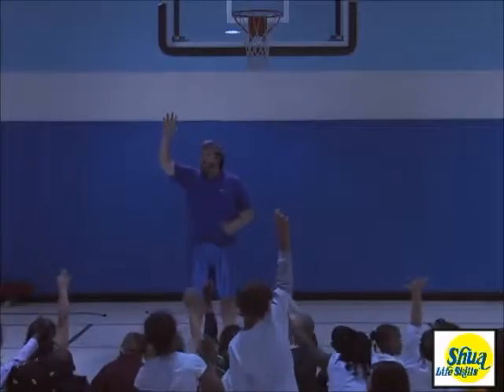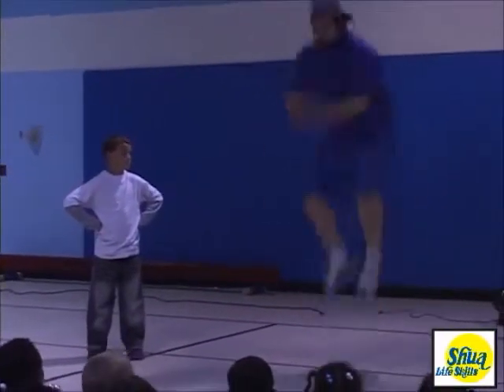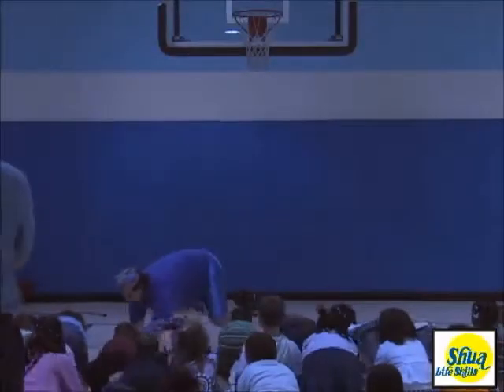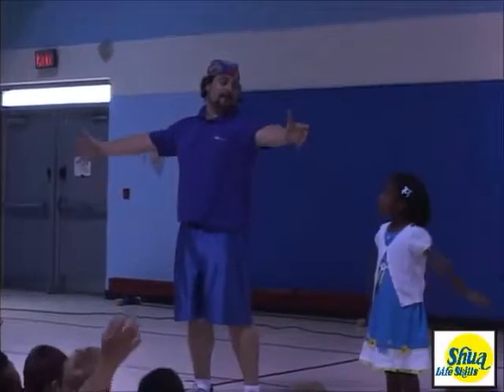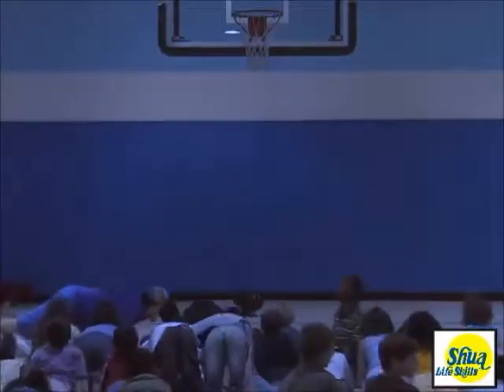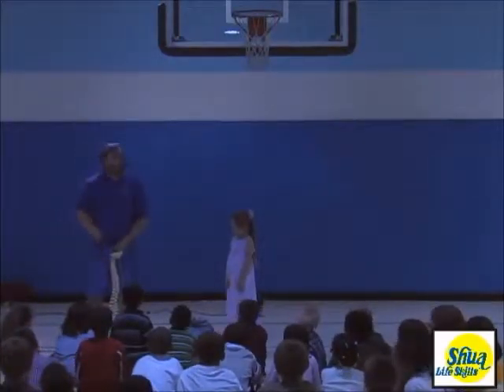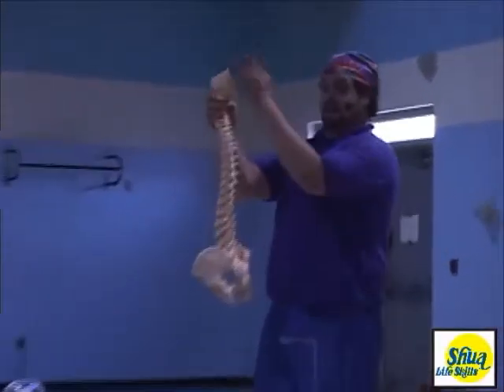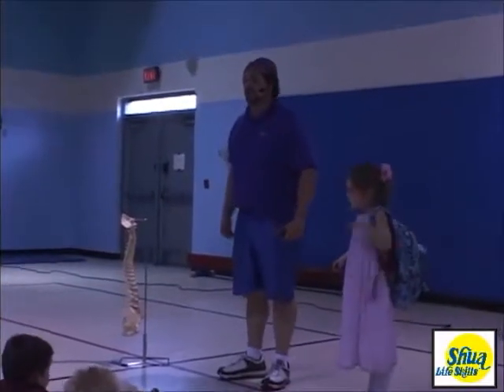Shua Life Skills Fun Fitness School Assembly Program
The children learn 3 powercises to practice daily to ensure a strong, flexible and healthy body. We discuss how and why proper book bag attire is essential and how to make healthier and tasty eating choices.

Ron Shuali, M.Ed. is the leading expert in behavior management and bully prevention. Ron's keynote programs and workshops empower, enlighten and energize every audience.
- Memorable, meaningful programs for your school or organization
- Solutions for your organization's behavior, bullying, and interpersonal issues that won't "cover up" the symptoms
- Real-life, immediately effective strategies that will benefit your company, school, or school district